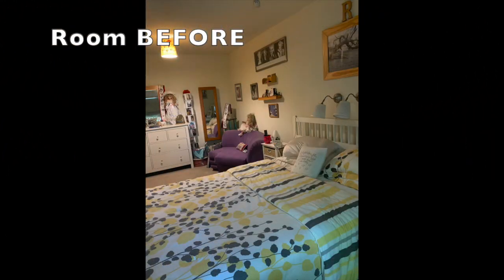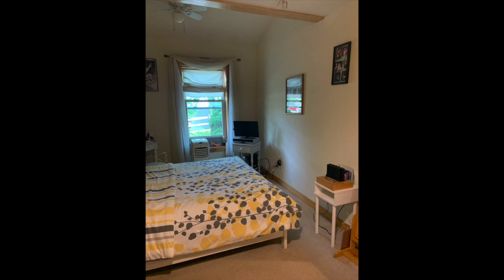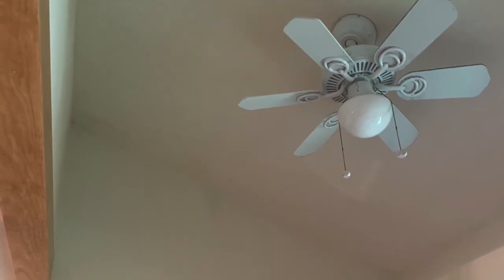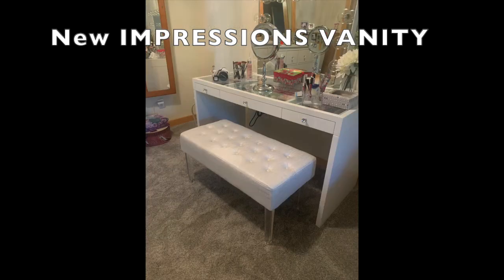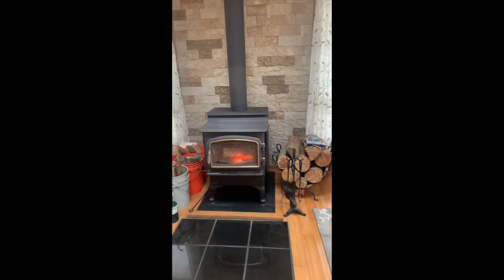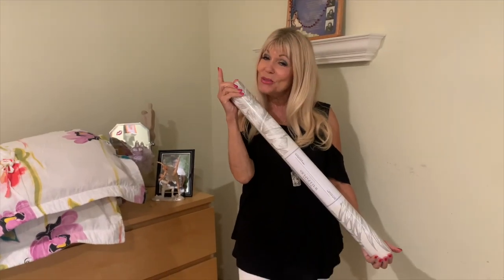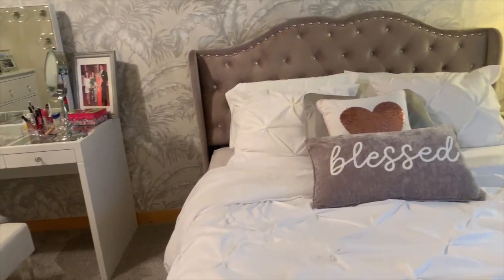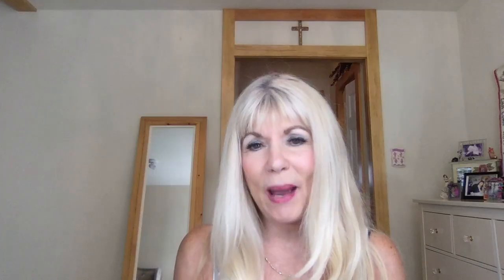My Glam Bedroom Makeover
Our "covid" project is complete!  Check out the new Glitzy Glamorous Bedroom Marilyn would be proud of!

Amazon Curtains Lush Decor Night Sky